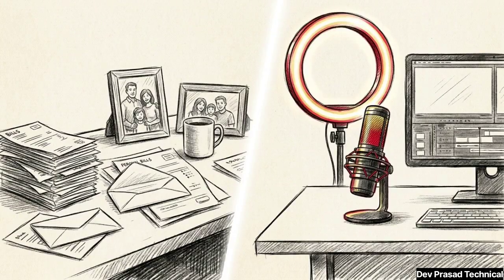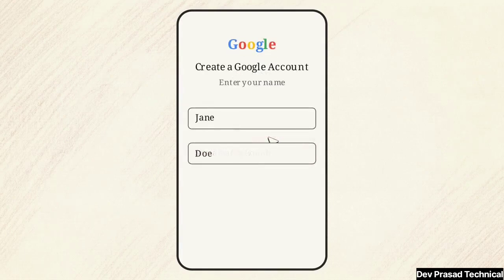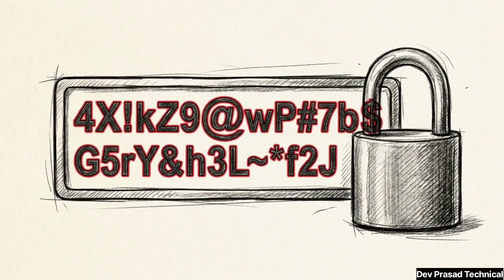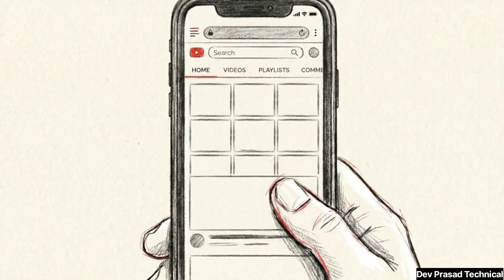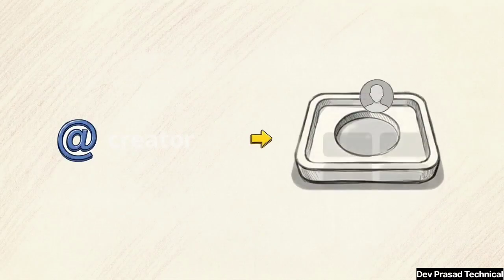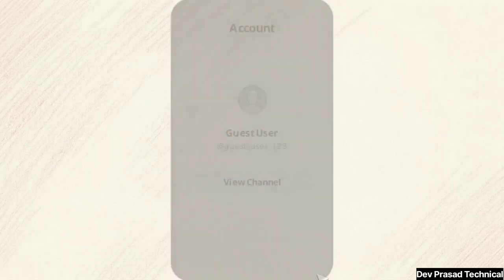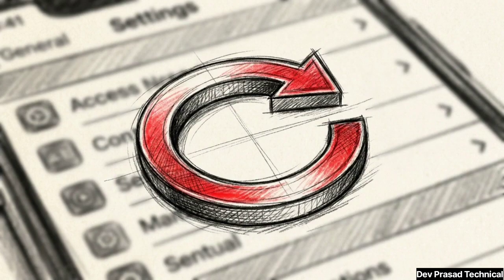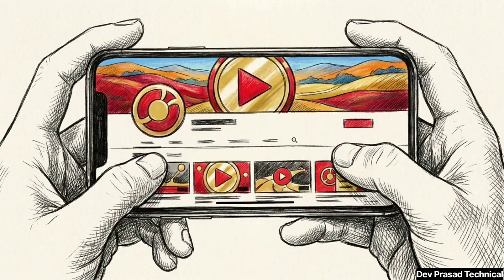YouTube Channel Setup From Scratch to Professional (2026) 🔥 | Complete Beginner Guide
Agar aap beginner ho aur zero se professional YouTube channel setup karna chahte hain, to ye video aapke liye perfect guide hai 🚀

Is video me aapko step-by-step bataya gaya hai ki aap kaise ek successful YouTube channel bana sakte hain—from scratch to professional 💯

👉 Is video me aap seekhenge:

YouTube channel kaise banaye (mobile se)
Channel setup (name, logo, banner)
SEO settings kaise kare
Video upload + optimization
Monetization kaise start kare
Fast growth strategy

Aap editing aur content ke liye in tools ka use kar sakte hain:

YouTube Studio – channel manage karne ke liye
Canva – thumbnail + banner design

Agar aap YouTube par grow karna chahte hain, to ye complete tutorial aapko beginner se pro bana dega 📈